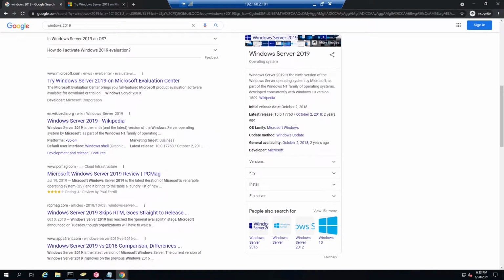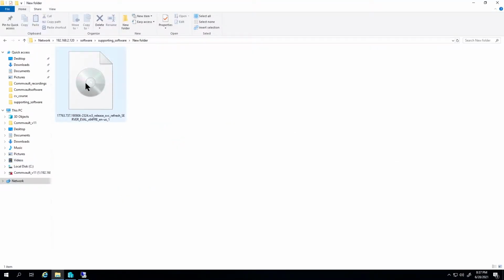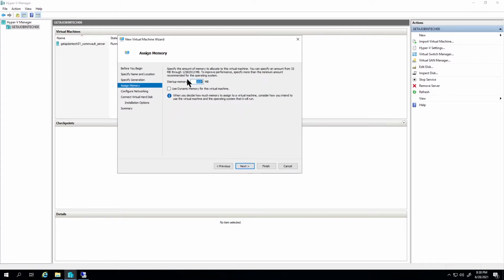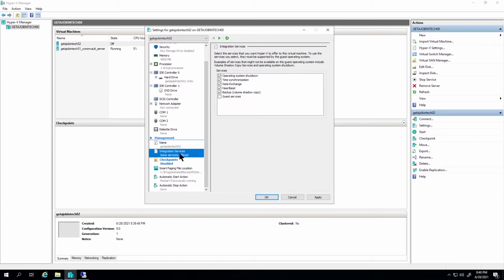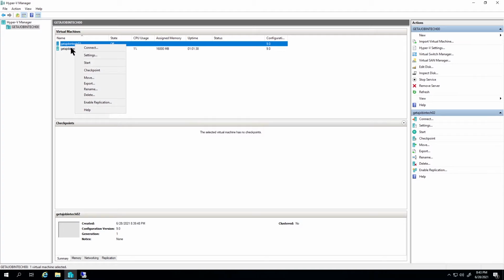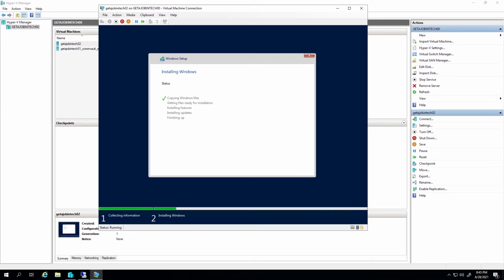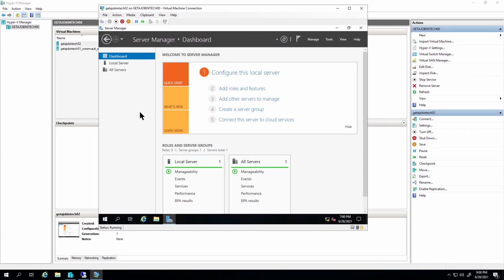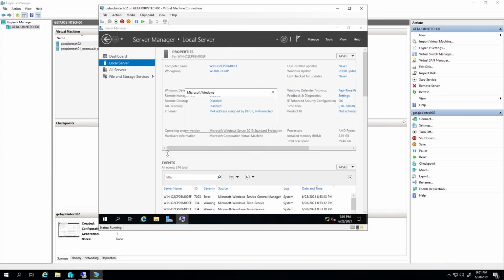How to download and install Windows server